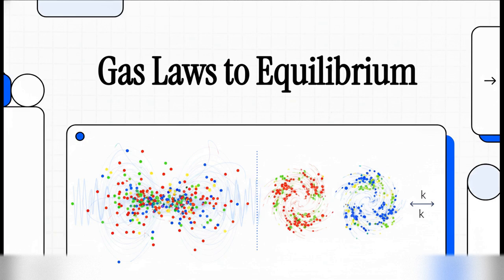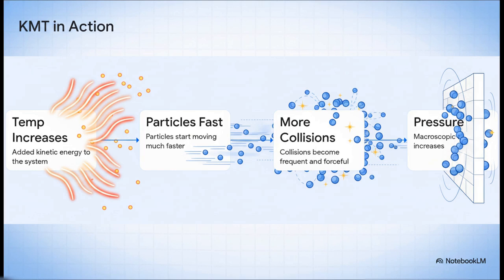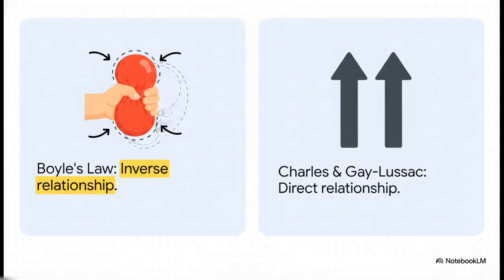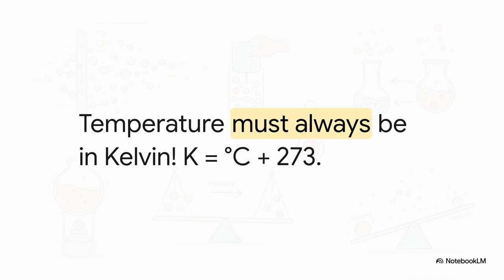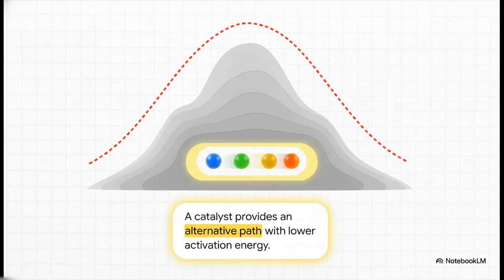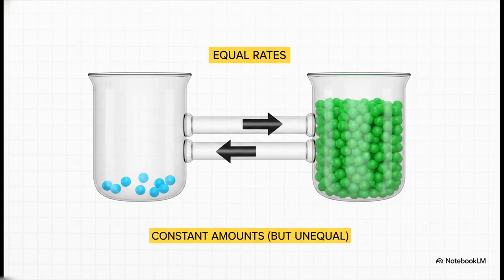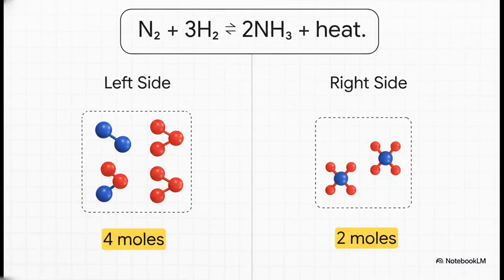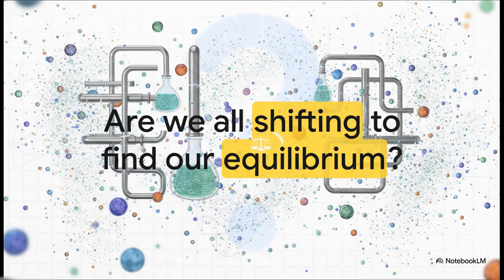Gas Laws to Equilibrium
1. The Gas Laws
The Gas Laws are a set of mathematical relationships that describe how the physical properties of a gas (Pressure, Volume, Temperature, and Number of Moles) interact with one another.

Boyle’s Law (Pressure & Volume): At a constant temperature, the volume of a gas is inversely proportional to its pressure. If you compress a gas into a smaller space, the pressure increases because the molecules collide with the walls more frequently.

Charles’s Law (Volume & Temperature): At a constant pressure, the volume of a gas is directly proportional to its absolute temperature (in Kelvin). Heating a gas makes its molecules move faster and expand outward.

Gay-Lussac’s Law (Pressure & Temperature): At a constant volume, the pressure of a gas is directly proportional to its absolute temperature. Heating a gas inside a rigid, closed container causes the pressure to rise sharply.

The Ideal Gas Law:
When combining all these individual laws together, we get the general equation for an ideal gas:
PV = nRT

2. Chemical Equilibrium
Chemical equilibrium occurs in reversible reactions when the rate of the forward reaction equals the rate of the reverse reaction.

Equilibrium is Dynamic, Not Static: The reaction never actually stops! Reactants are turning into products, and products are turning back into reactants at the exact same speed.

The Golden Rule for Students: Equal rates, not equal amounts. Concentrations remain constant at equilibrium, but this does not necessarily mean they are equal to each other.

Le Châtelier’s Principle:
If a system at equilibrium is subjected to an "external stress" (such as a change in concentration, temperature, or pressure), the system will automatically shift its position in the direction that minimizes or counteracts that stress to restore balance.

Increasing Concentration: The reaction shifts away from the added substance to consume it.

Increasing Temperature: The reaction shifts in the direction of the endothermic reaction to absorb the excess heat.

Increasing Pressure: The reaction shifts toward the side with fewer moles of gas to reduce crowding and clear up space.